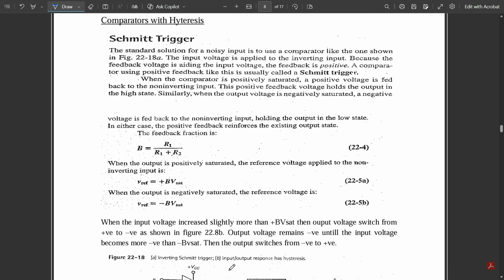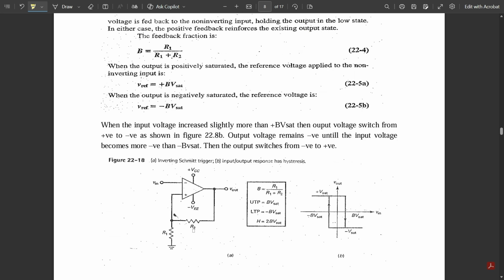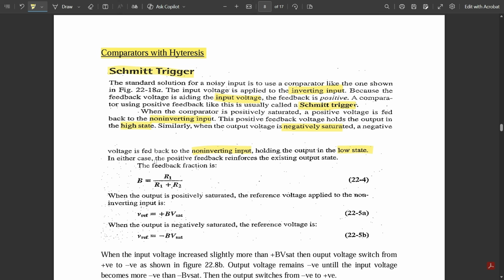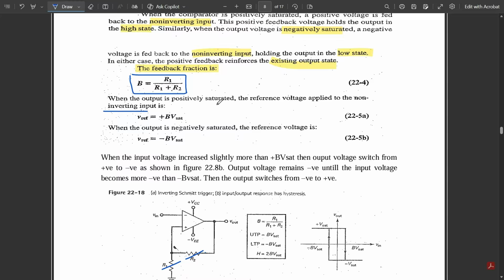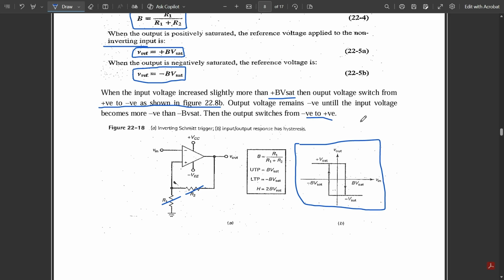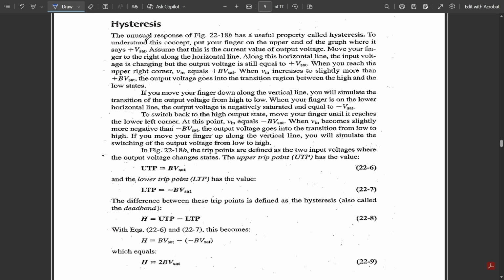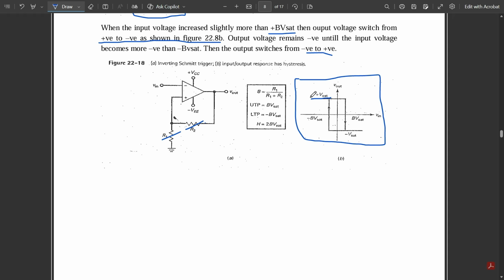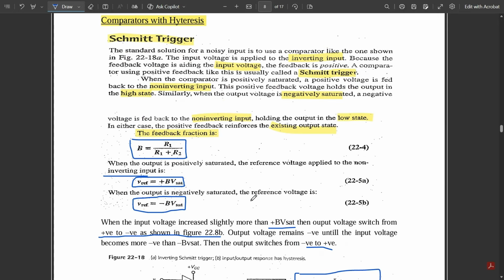3 Inverting SCHMITT TRIGGER , Hysteresis Curve Explained | Module 3 EPC 3rd Sem ECE VTU